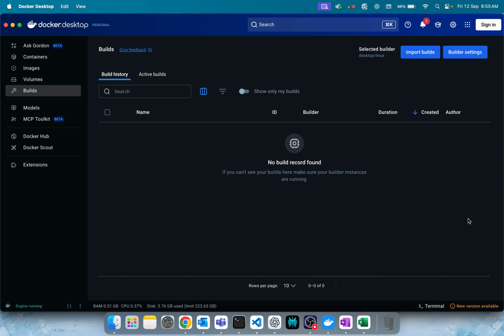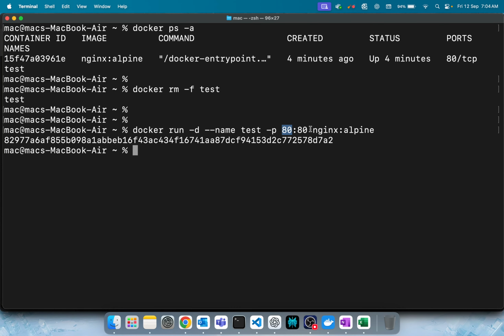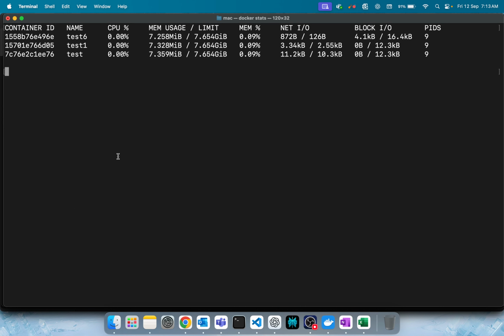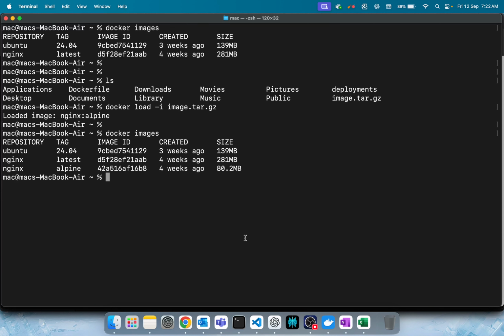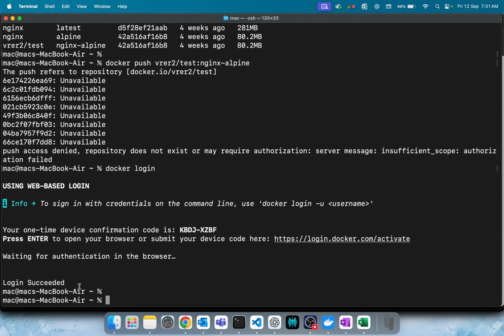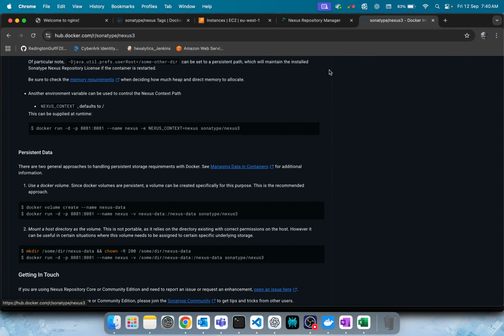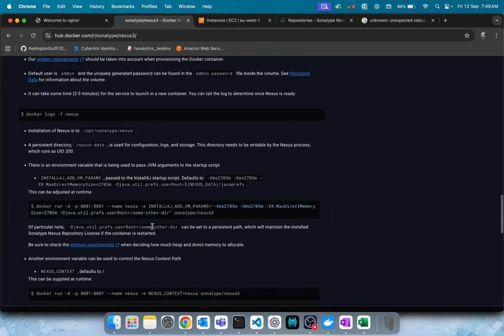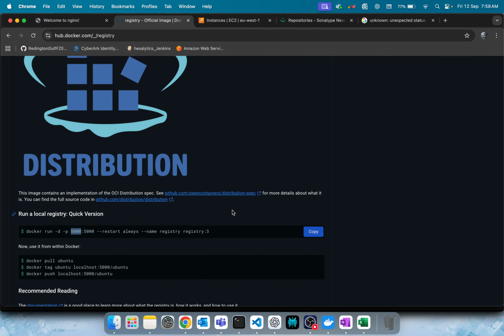04 | Docker | Basic Commands | Docker Hub | Private Registry